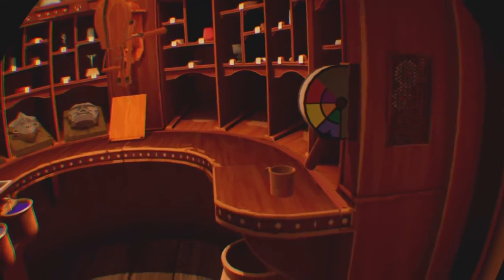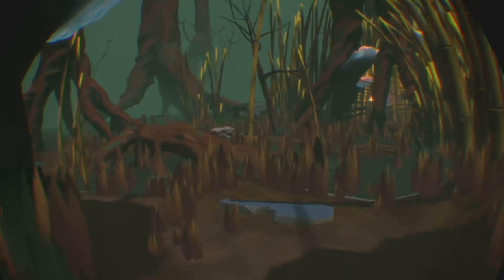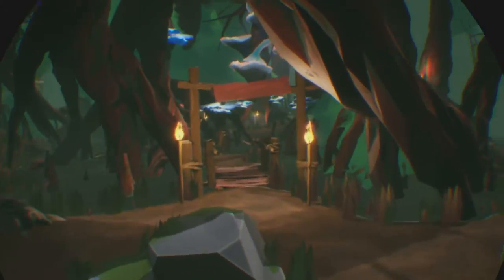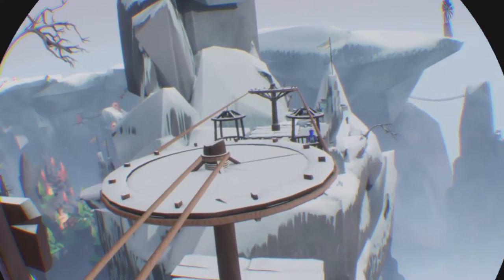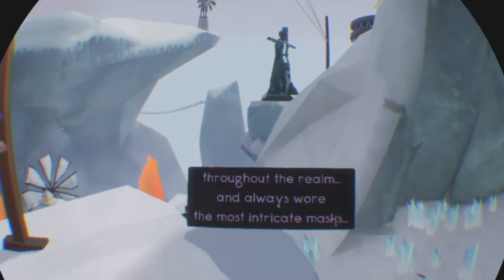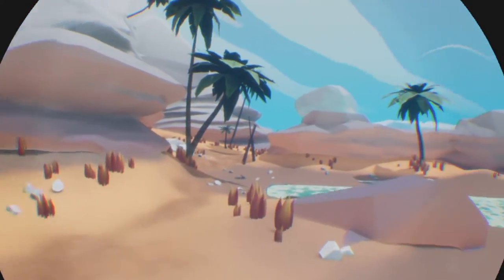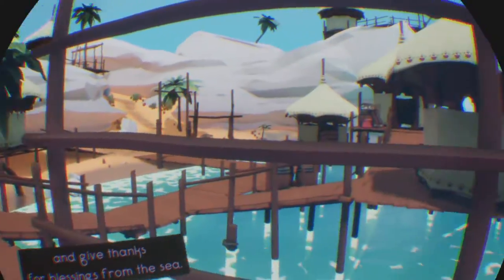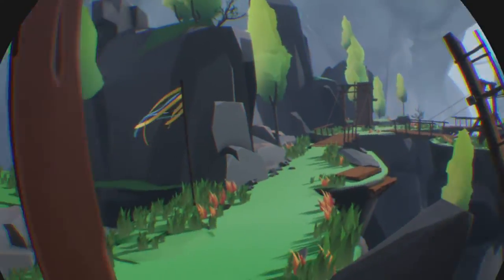MASKMAKER VR - PS5 PSVR GAMEPLAY - WITH COMMENTARY - PART 2 - MAKING NEW MASKS & NEW MATERIALS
🕹WELCOME TO THE GAMING NOISEMAKERS 🎮

I am playing Maskmaker VR on PSVR and I’m using a PS5 and PS Moves.
In this video I continue my journey in Maskmaker and I’m having a good laugh, it’s a very chilled and relaxing game but one that is holding my interest. I want to build all the masks I can!
The game looks and plays well just smooth turn isn’t the smoothest but apart from that it’s a great experience on PSVR.

I hope you’re enjoying The Gaming Noisemakers and are being entertained by my daily videos, commentary and gameplay.

Please feel free to comment and get involved, if you enjoy what you watch please give a like, and maybe subscribe today and stay up to date with all my videos and shorts.

Find The GamingNoisemakers (@gamingnoisemakers) on

Or join my Facebook group called PS Vita Maniacs, focusing on PS Vita/PS4/Remoteplay gaming.

For PCVR/Quest Gaming check out Ready Player Ricks gaming Youtube channel for the latest VR news, reviews and play throughs.

COPPA Note:- All content on The Gaming Noisemakers channel has been marked ”made for adults“ to meet regulations. Any viewer under age will require whomever is their parent or guardian to give the appropriate permission/supervision as required, to keep within current USA legalisation.